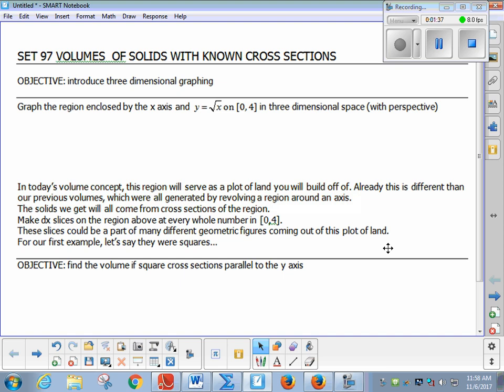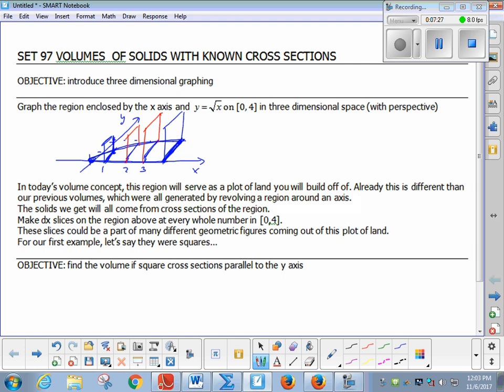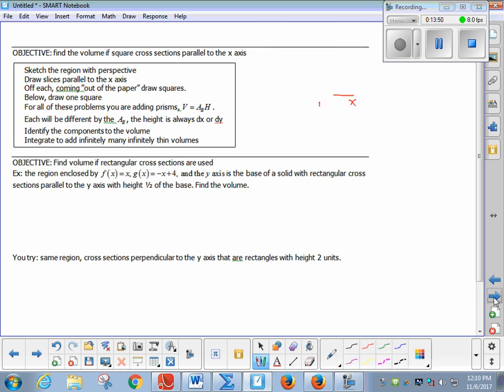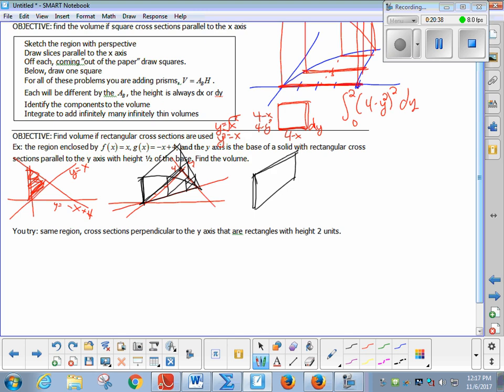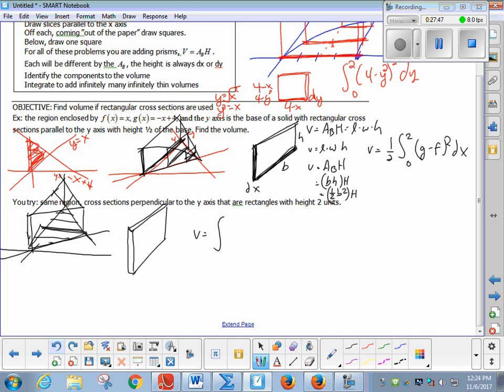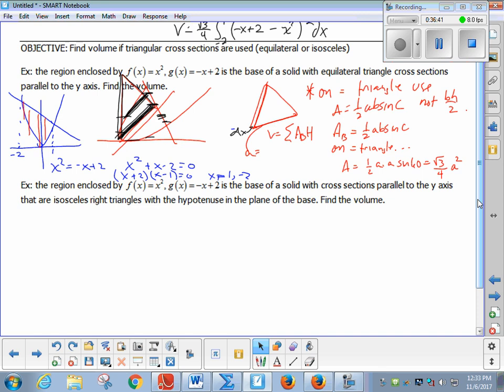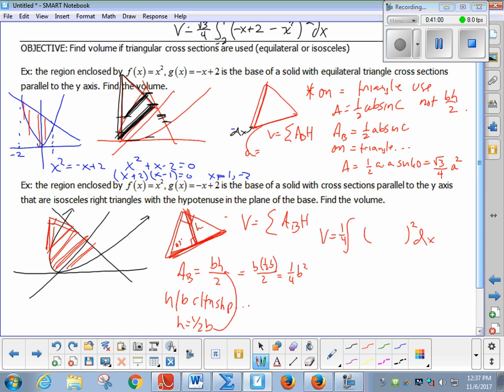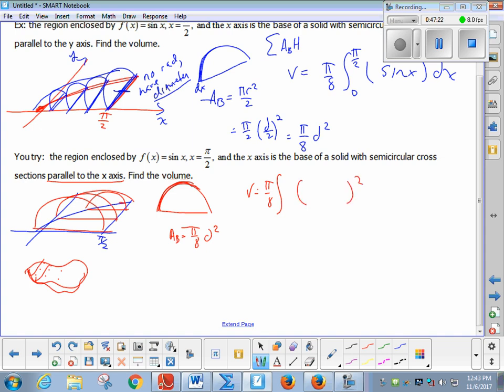bc set 97